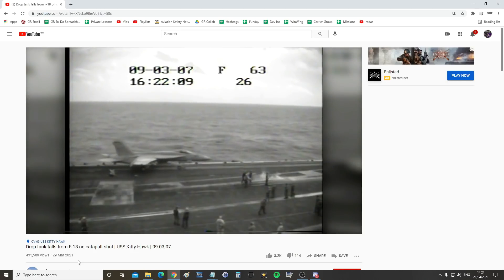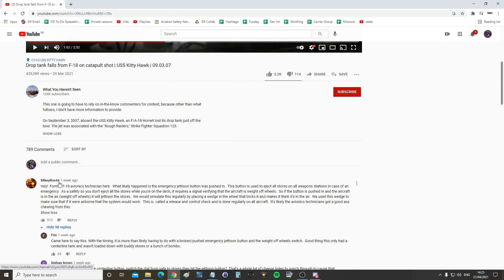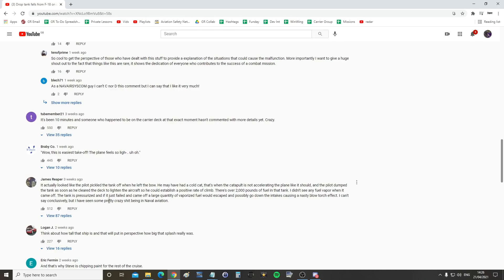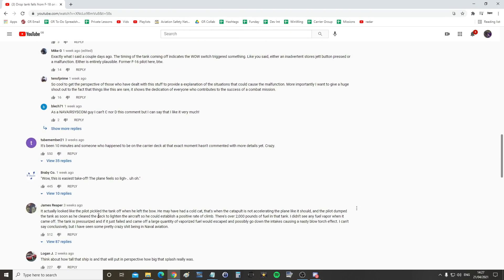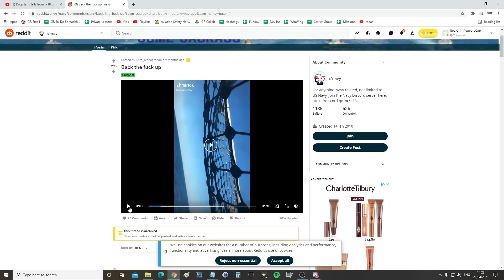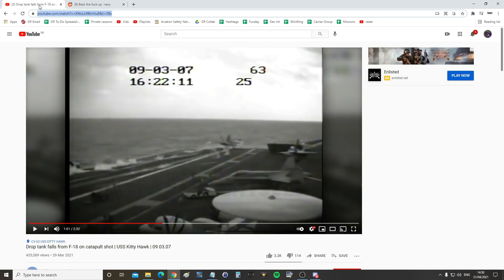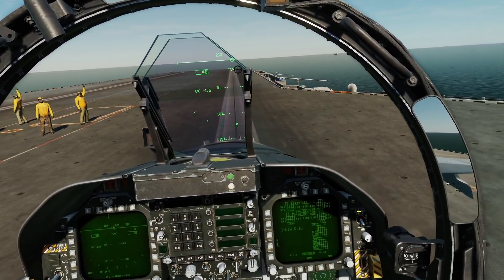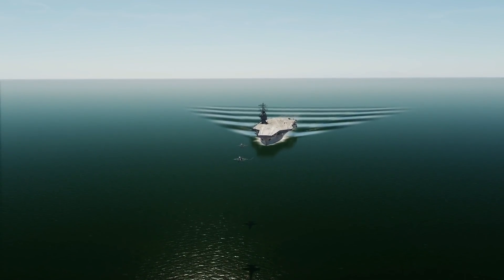2007 Why Does FA-18 Hornet Jettison Fuel Tank After Catapult Shot? | DCS Reenactment